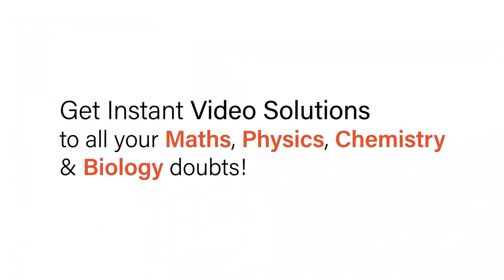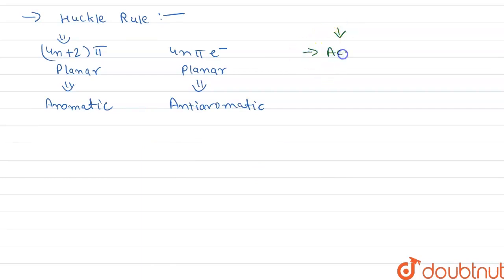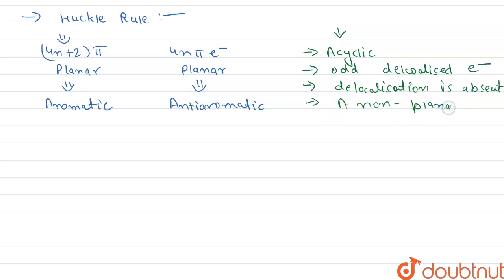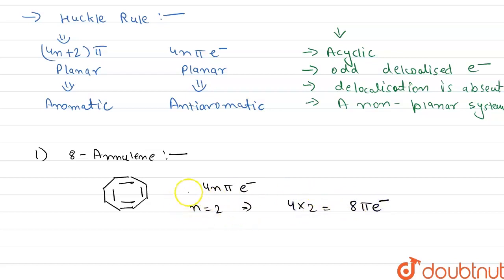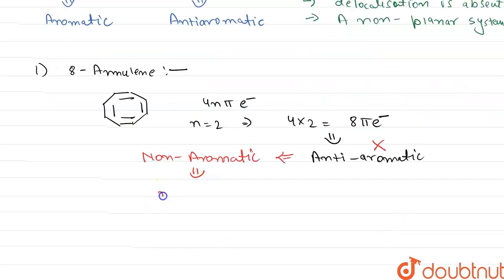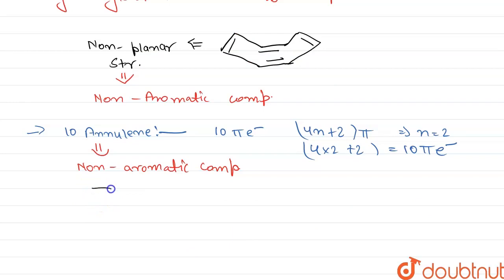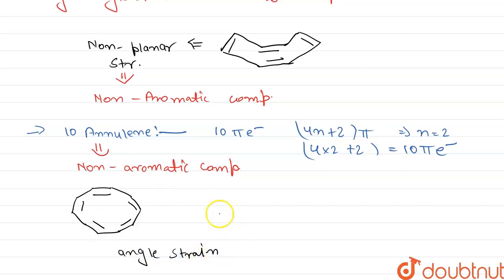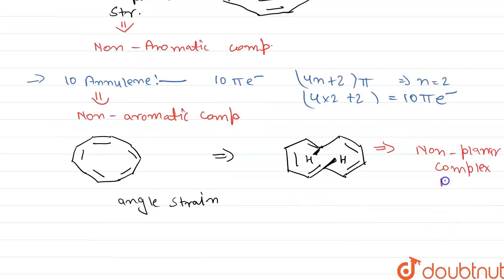Explain [8] -annulene and [10] -annulenes are nonaromatic. | 12 | ORGANIC CHEMISTRY: SOME BASIC...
Explain [8] -annulene and [10] -annulenes are nonaromatic.
Class: 12
Subject: CHEMISTRY
Chapter: ORGANIC CHEMISTRY: SOME BASIC PRINCIPLE AND TECHNIQUES
Board:IIT JEE

👉 Have Any Query? Ask Us.